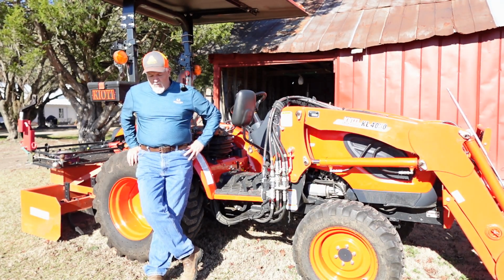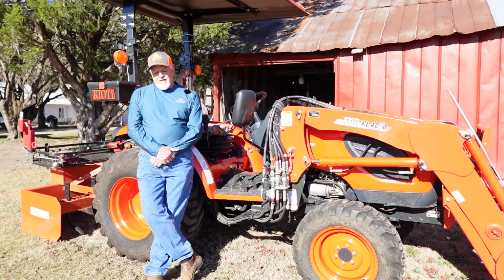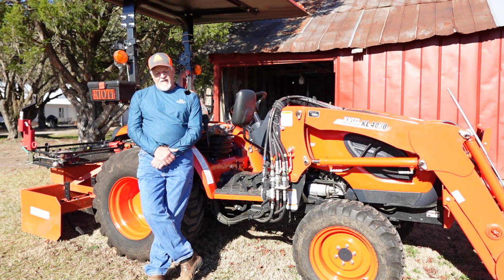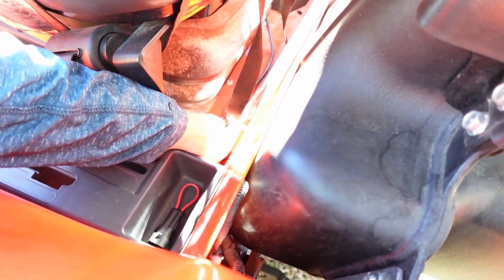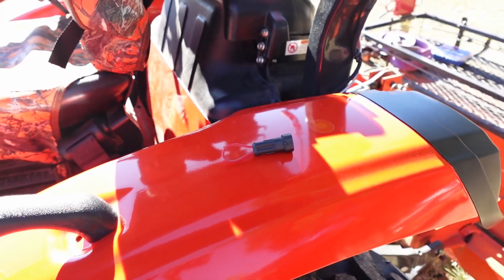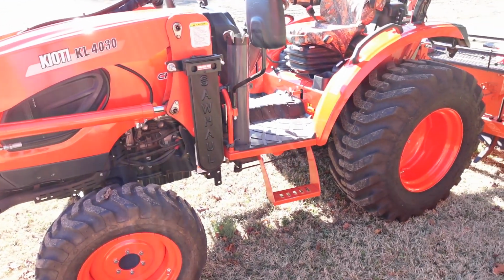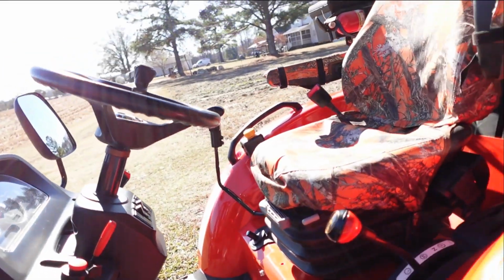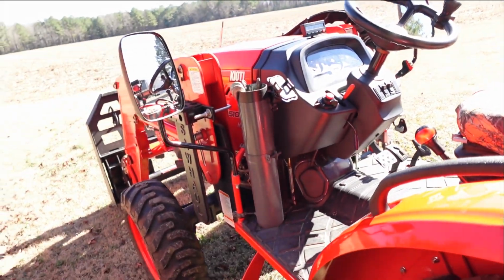Tractor Seat Safety Switch Bypass - Why Did I Choose To Do It? Kioti CK Series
The tractor seat safety switch became a nuisance for me, so I decided to bypass it.  This is a choice I made to do on my tractor and am not suggesting or recommending anyone do this.  E54